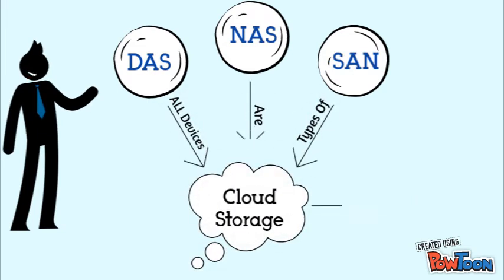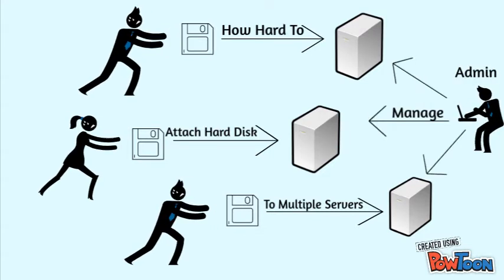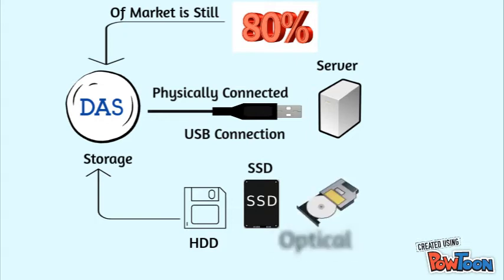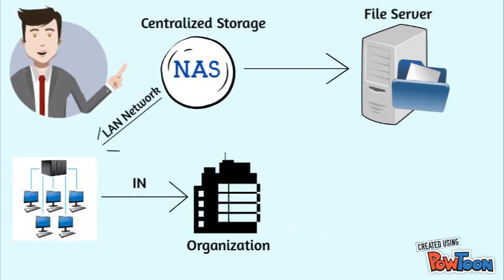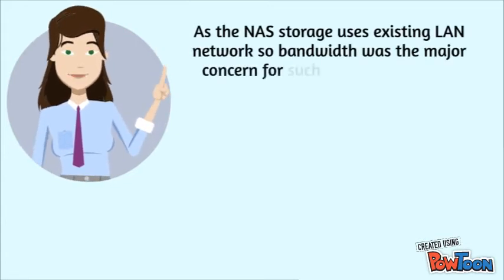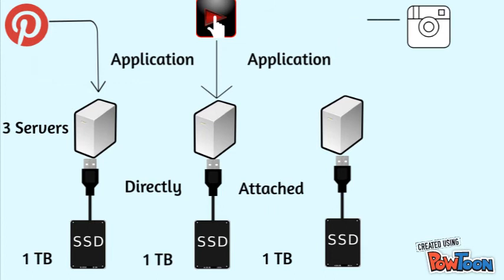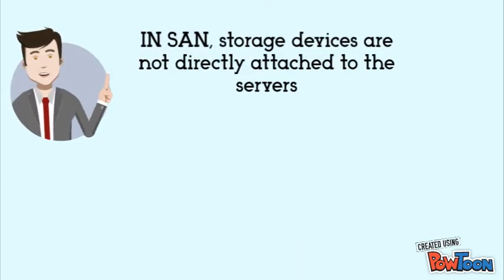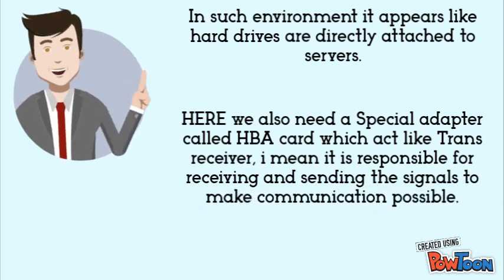Cloud Storage - DAS, NAS, or SAN | TECh_And-I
In this Episode, Nikhil in TECh_And-I talks about the Difference between DAS, NAS and SAN and Which one you should choose as all the three devices do the same job i.e. they store data.

-- Create animated videos and animated presentations for free.